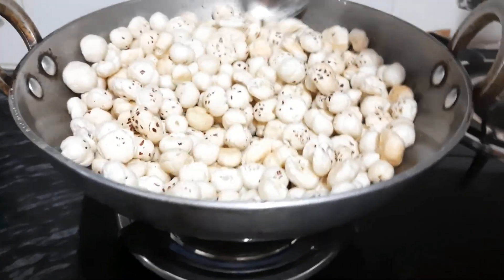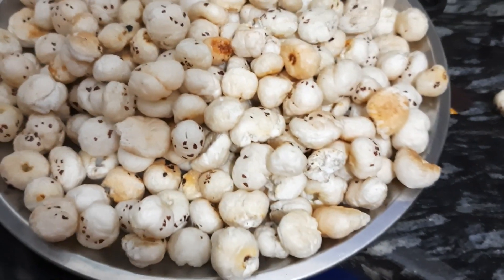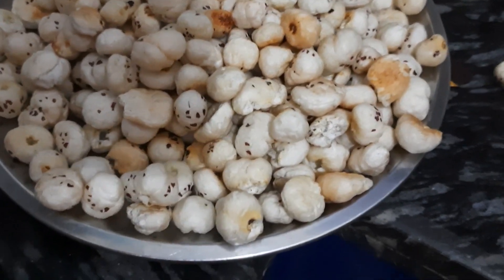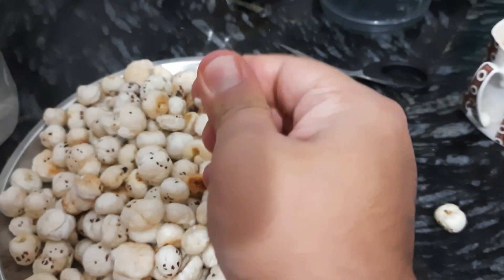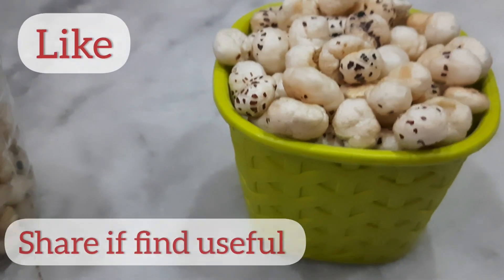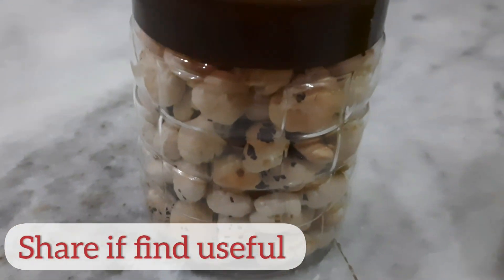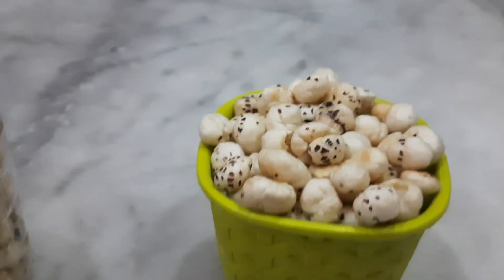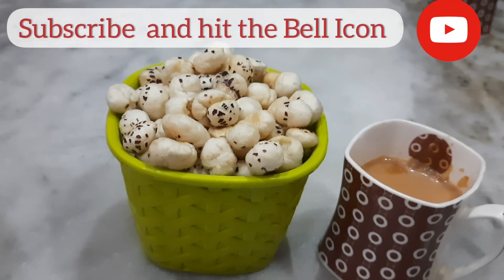Healthy Snacks Five minutes mai ready Roasted Makhana(मखाना) Fox Nut with Life & Spice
Evening mai kuch healthy Khane ka mann kar rha hai or ap roj roj Same Namkeen, Mathi or Namak pare kha ke pak ge ye hai. to hum le ae hai apke lie ek badia full of taste and nutrition se bharpoor snakes. bas ghar pe bnae 5 five minutes mai. or sham ki chai ke sath ya jb bhi mann kre isko store kr ke rakh le or use kre apne daily snakes ki trah.

Please share Your feedback in Comment box